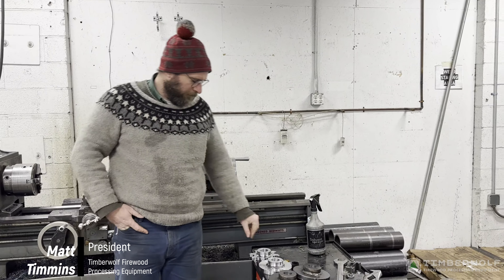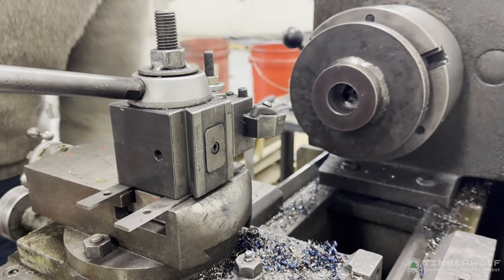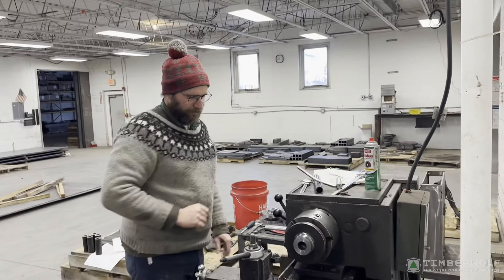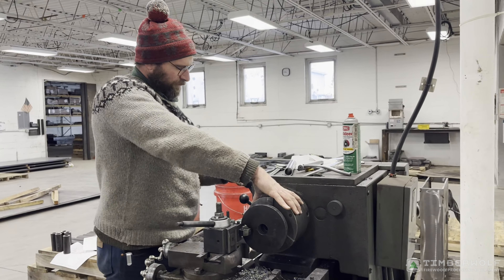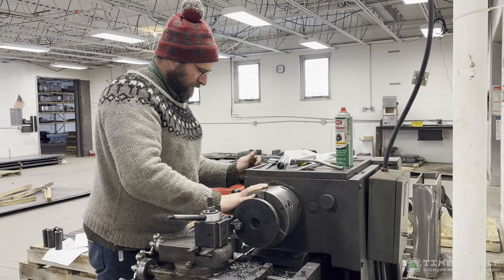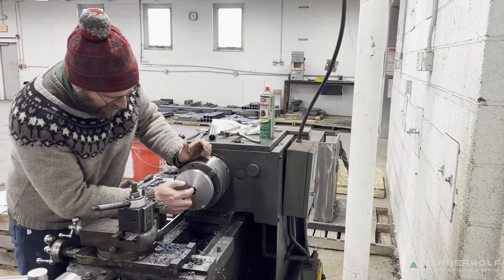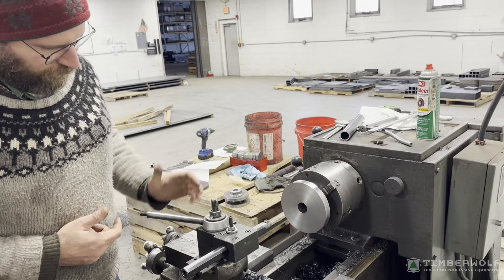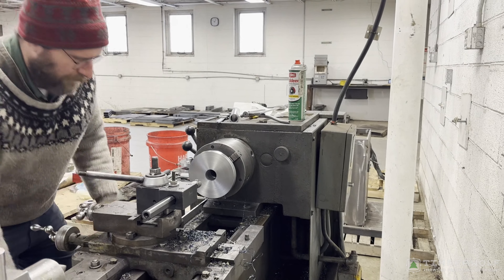How It's Made: Timberwolf Live Deck Sprocket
Here's a video of President Matt Timmins walking us through how to make a live deck sprocket for the Pro HD lineup. When supply chains shut down, Timberwolf didn't. Timberwolf now makes their parts in house, from hydraulic cylinders, all the way down to sprockets.

*Timberwolf does not own the rights to the music used in this content*